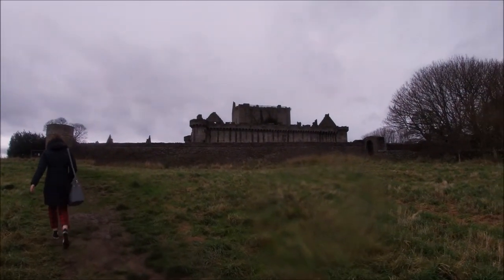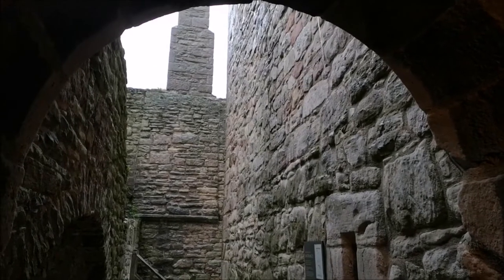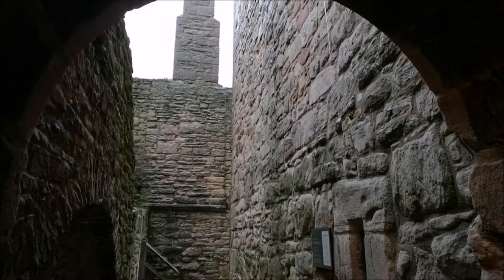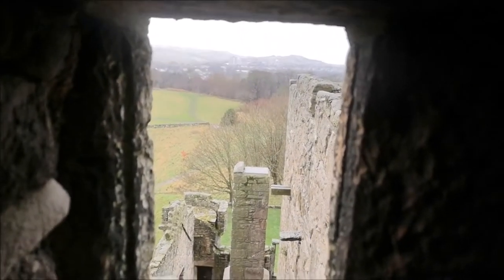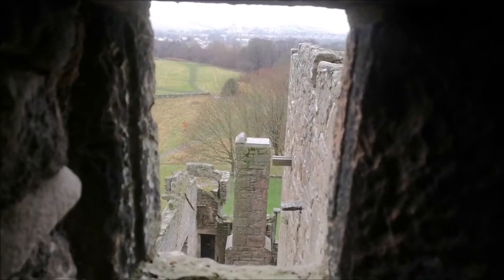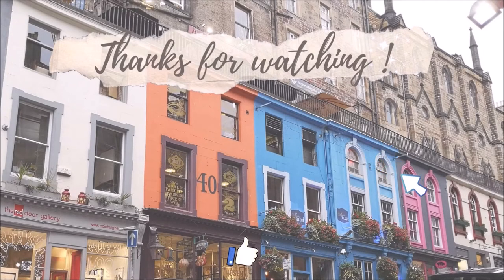VISIT WITH ME - Craigmillar Castle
Built in the 14th century, this place is one of the most impressive monuments in Edinburgh.

Now in ruins, the medieval castle is in the care of Historic Environment Scotland as a scheduled monument.

Also known as Ardsmuir Prison in the famous TV series Outlander, Edinburgh's "other castle" is often forgotten by tourists, but is well worth visiting.

Welcome to Craigmillar Castle !

MUSIC 🎶